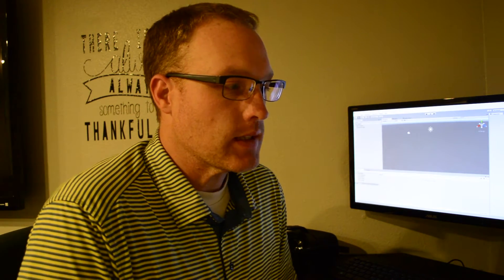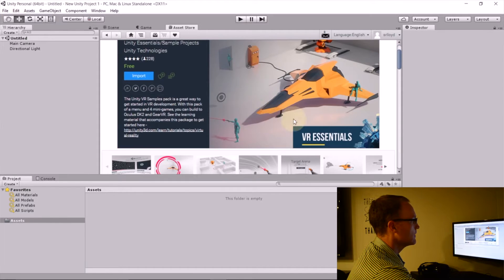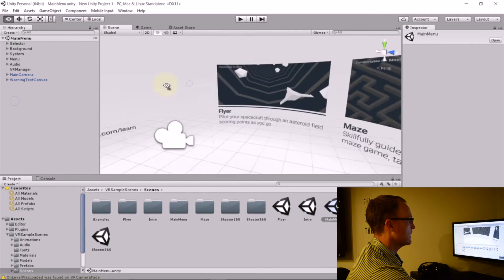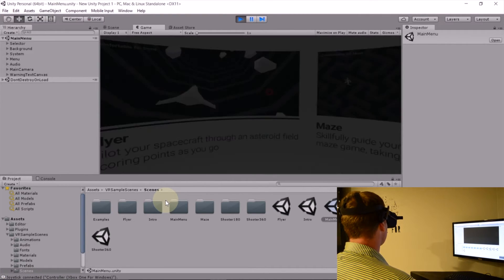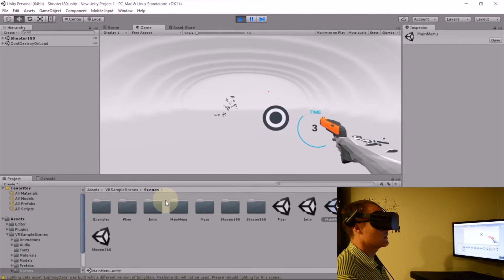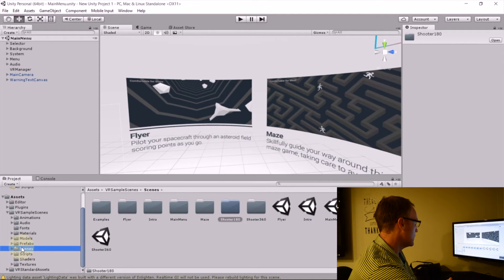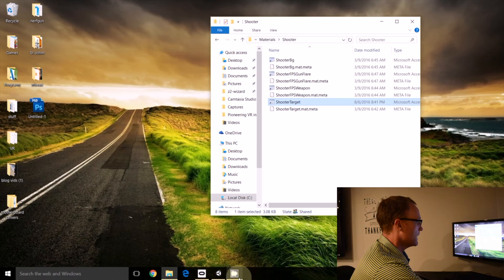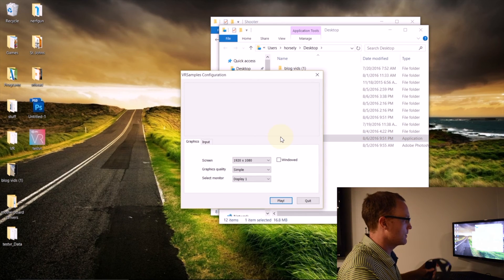Unity for VR Education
In this video I will show a quick demo of Unity's VR Essentials sample project.  This project is a great way to get your feet wet with development for VR, even if you haven't used the Unity game engine before.